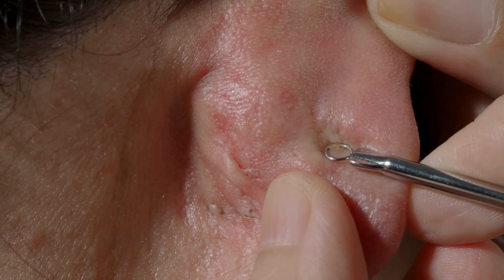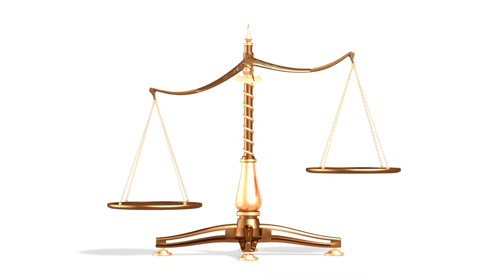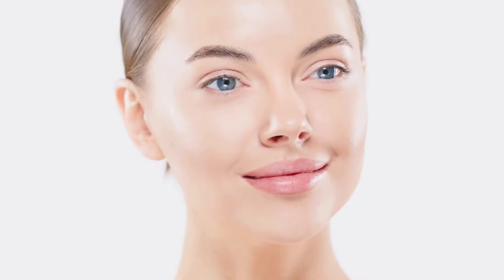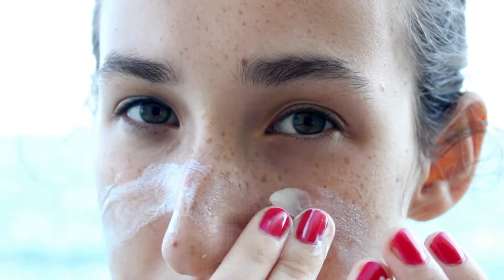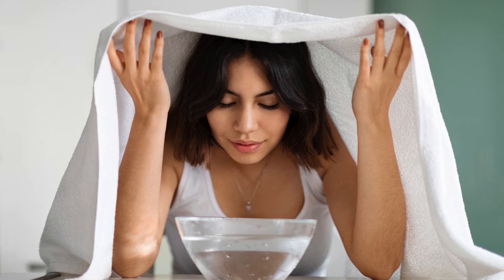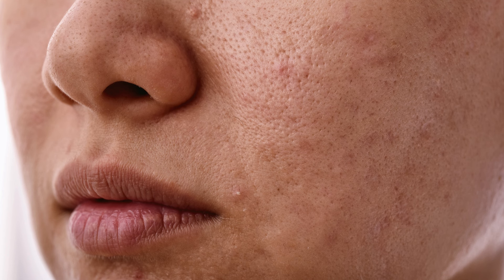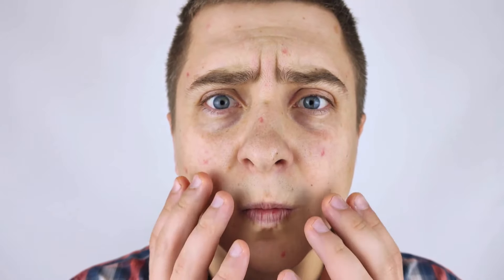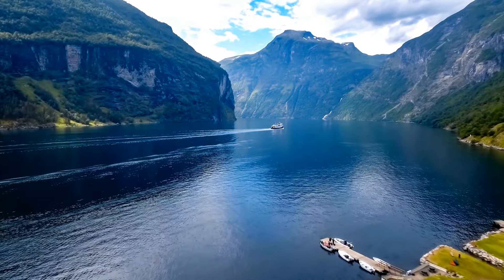14 Tips To Get Rid of Blackheads For Good - Clear Skin Tips That Work ! ⭐️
Invest in your oral health today by purchasing ProDentim, the advanced probiotic formula designed to give you a stronger, healthier smile.

Taking care of your skin is essential because it plays a pivotal role in your overall health, well-being, and appearance. As the body’s largest organ, your skin acts as a natural barrier that protects against external threats like pollutants, bacteria, and harsh weather conditions. Proper skin care helps strengthen this barrier, reducing the risk of infections, irritations, and other skin issues. Regular cleansing, moisturizing, and sun protection can prevent premature aging by minimizing fine lines, wrinkles, and sun damage, giving you a healthy, youthful glow. Beyond aesthetics, skin care can have a profound impact on your self-confidence and mental well-being. When your skin feels clear and healthy, you’re more likely to feel positive and assured. Moreover, a good skin care routine is an opportunity to practice self-care, giving you a few moments each day to focus on yourself, reduce stress, and nurture a sense of inner calm. This self-care habit can lead to better sleep, reduced anxiety, and an overall improved quality of life. With so many pollutants and stressors in the modern environment, maintaining a consistent skin care routine is essential to support your skin’s resilience and health over time. ⭐️